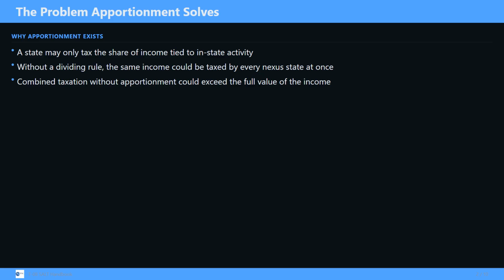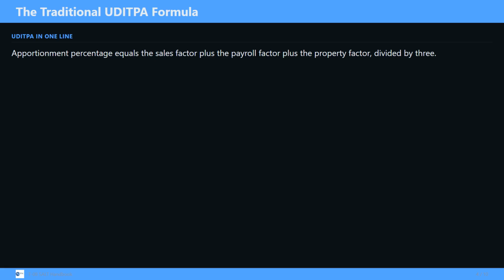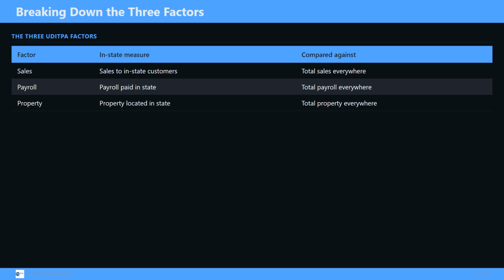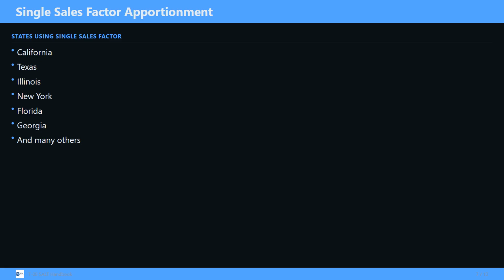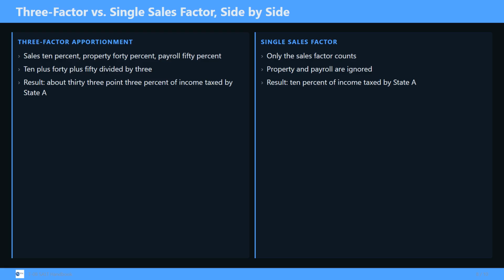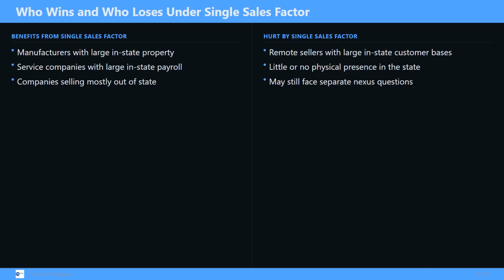Section 3: Apportionment Fundamentals | State and Local Tax (SALT) Training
Learn how states divide a multi-state company's income using apportionment, from the traditional three-factor UDITPA formula to the modern shift toward single sales factor apportionment. See a worked example showing how single sales factor can cut a company's taxed income share dramatically compared to the three-factor method. Part of the State and Local Tax (SALT) Training series.